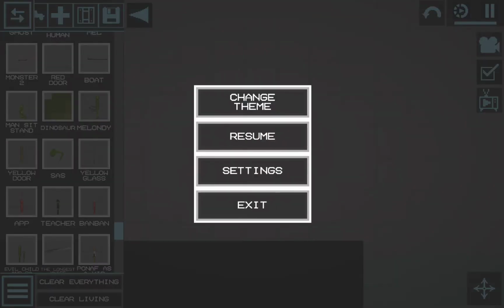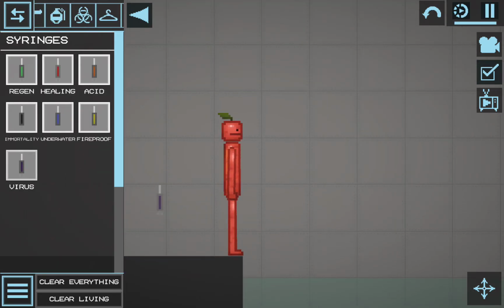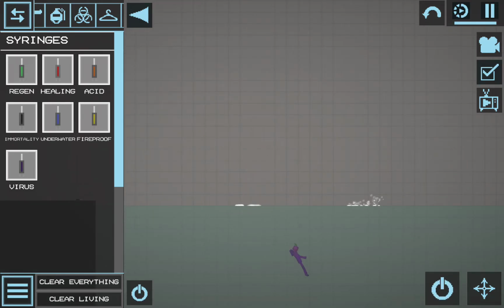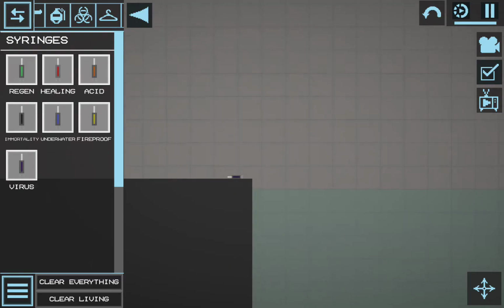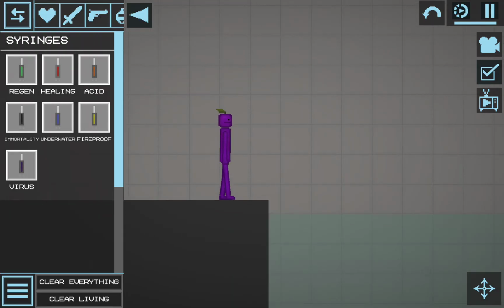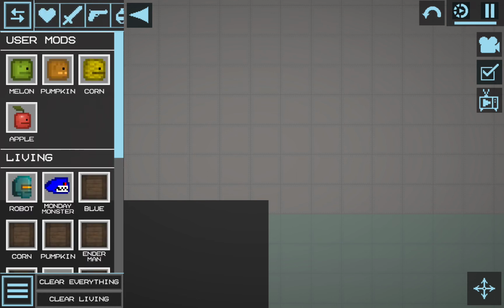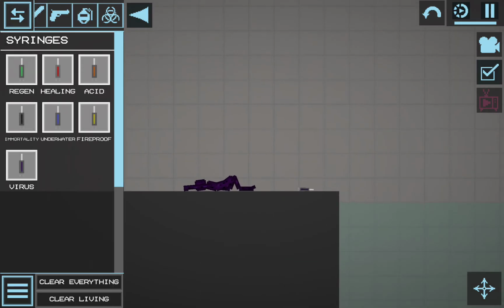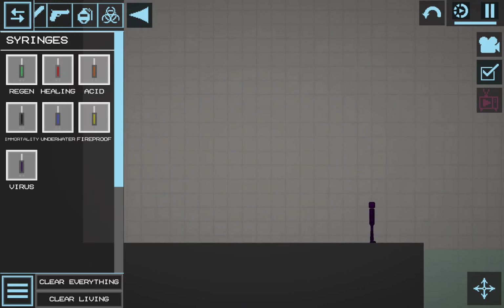How to make grape🍇 and blueberries 🫐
making blueberries and grape